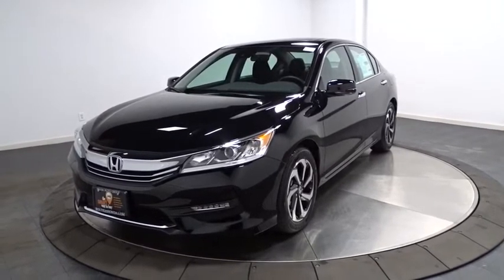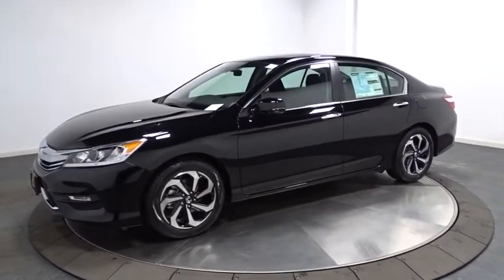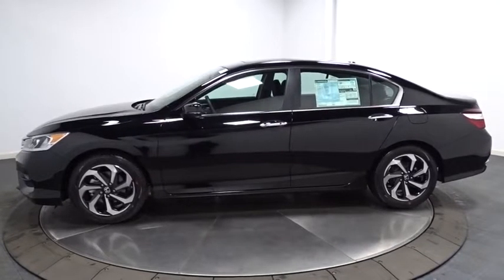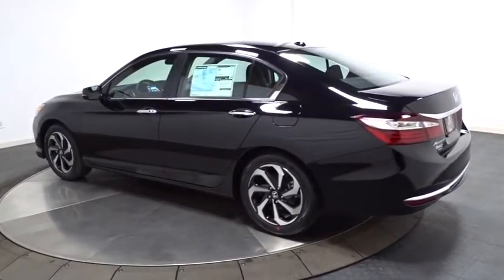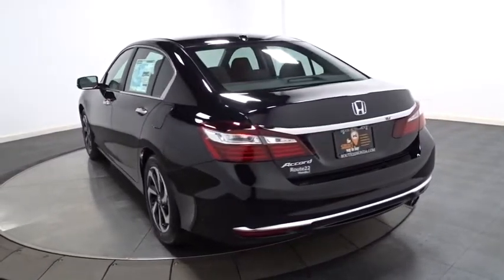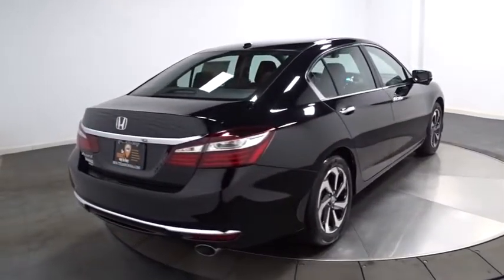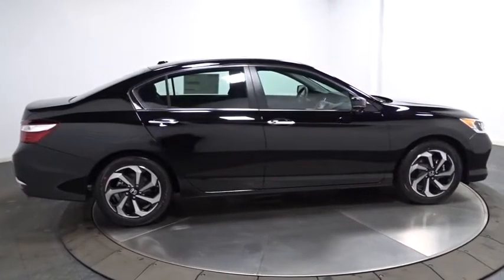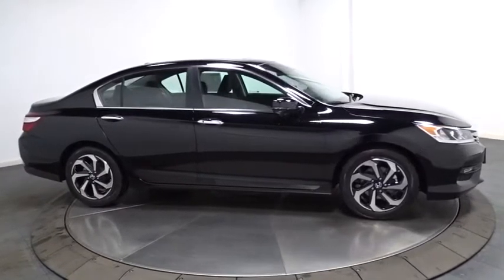2017 Honda Accord Sedan Hillside, Newark, Union, Elizabeth, Springfield, NJ 170997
2017 Honda Accord Sedan
2017 Honda Accord Sedan EX - Stock#: 170997 - VIN#: 1HGCR2F01HA136456

Window Grid Antenna,Radio: 160-Watt AM/FM/HD Audio System -inc: 6 speakers, SiriusXM satellite radio, 7 Display Audio w/high-resolution WVGA (800x480) electrostatic touch-screen w/i-MID and customizable feature settings, Bluetooth HandsFreeLink, Bluetooth streaming audio, Pandora compatibility, SMS text message function, radio data system (RDS), speed-sensitive volume control (SVC), USB audio interface w/1.5-amp charging port in front and 1.0-amp charging port in center console, HondaLink, Apple Carplay, Android Auto, illuminated steering wheel-mounted audio controls and roof-mounted antenna,Radio w/Seek-Scan, In-Dash Mounted Single CD and Clock,Audio Theft Deterrent,Fully Automatic Projector Beam Halogen Daytime Running Headlamps w/Delay-Off,Body-Colored Power Heated Side Mirrors w/Manual Folding and Turn Signal Indicator,Chrome Grille,Body-Colored Front Bumper,Speed Sensitive Variable Intermittent Wipers,Chrome Door Handles,Galvanized Steel/Aluminum Panels,LED Brakelights,Wheels: 17 Alloy,Front Fog Lamps,Fixed Rear Window w/Defroster,Clearcoat Paint,Body-Colored Rear Bumper,Light Tinted Glass,Trunk Rear Cargo Access,Tires: P215/55R17 94V AS,Express Open/Close Sliding And Tilting Glass 1st Row Sunroof w/Sunshade,Chrome Side Windows Trim and Black Front Windshield Trim,Compact Spare Tire Mounted Inside Under Cargo,Steel Spare Wheel,Full Floor Console w/Covered Storage, Mini Overhead Console w/Storage and 2 12V DC Power Outlets,Front Center Armrest and Rear Center Armrest,2 12V DC Power Outlets,Remote Keyless Entry w/Integrated Key Transmitter, 2 Door Curb/Courtesy, Illuminated Entry, Illuminated Ignition Switch and Panic Button,Full Carpet Floor Covering -inc: Carpet Front And Rear Floor Mats,Trip Computer,Power 1st Row Windows w/Driver And Passenger 1-Touch Up/Down,4-Way Passenger Seat -inc: Manual Recline and Fore/Aft Movement,Rear Cupholder,Leather/Metal-Look Gear Shift Knob,Driver And Passenger Visor Vanity Mirrors w/Driver And Passenger Illumination,Fade-To-Off Interior Lighting,Gauges -inc: Speedometer, Odometer, Engine Coolant Temp, Tachometer, Trip Odometer and Trip Computer,Perimeter Alarm,8-Way Driver Seat,Valet Function,Front Map Lights,Analog Display,Seats w/Cloth Back Material,60-40 Folding Bench Front Facing Fold Forward Seatback Rear Seat,Interior Trim -inc: Simulated Wood Instrument Panel Insert, Simulated Wood Door Panel Insert, Metal-Look/Piano Black Console Insert, Chrome And Metal-Look Interior Accents,Dual Zone Front Automatic Air Conditioning,Systems Monitor,Garage Door Transmitter,Front Cupholder,Full Cloth Headliner,Manual Tilt/Telescoping Steering Column,Cargo Space Lights,Remote Releases -Inc: Mechanical Cargo Access and Mechanical Fuel,Carpet Floor Trim and Carpet Trunk Lid/Rear Cargo Door Trim,2 Seatback Storage Pockets,Power Rear Windows,Outside Temp Gauge,Proximity Key For Doors And Push Button Start,Vinyl Door Trim Insert,Cruise Control w/Steering Wheel Controls,HVAC -inc: Underseat Ducts and Console Ducts,Delayed Accessory Power,Manual Adjustable Front Head Restraints and Manual Adjustable Rear Head Restraints,Distance Pacing,Front Bucket Seats -inc: driver's seat 10-way power adjustment and driver's seat power lumbar support,Cloth Seat Trim,Instrument Panel Bin, Driver / Passenger And Rear Door Bins,Day-Night Rearview Mirror,Driver Foot Rest,FOB Controls -inc: Trunk/Hatch/Tailgate, Windows and Sunroof/Convertible Roof,Power Door Locks w/Autolock Feature,Cargo Area Concealed Storage,Engine Immobilizer,Air Filtration,Locking Glove Box,4321# Gvwr,4-Wheel Disc Brakes w/4-Wheel ABS, Front Vented Discs, Brake Assist and Hill Hold Control,Multi-Link Rear Suspension w/Coil Springs,Battery w/Run Down Protection,Electric Power-Assist Speed-Sensing Steering,Gas-Pressurized Shock Absorbers,Engine: 2.4L 16-Valve DOHC i-VTEC I4,Single Stainless Steel Exhaust w/Chrome Tailpipe Finisher,Front And Rear Anti-Roll Bars,Strut Front Suspension w/Coil Springs,Front-Wheel Drive,17.2 Gal. Fuel Tank,Transmission: Continuously Variable w/Sport Mode -inc: Remote Engine Start,Dual Stage Driver And Passenger Seat-Mounted Side Airbags,Curtain 1st And 2nd Row Airbags,Outboard Front Lap And Shoulder Safety Belts -inc: Rear Center 3 Point, Height Adjusters and Pretensioners,ABS And Driveline Traction Control,VSA Electronic Stability Control (ESC),Side Impact Beams,Collision Mitigation Braking System Forward Collision,Airbag Occupancy Sensor,Dual Stage Driver And Passenger Front Airbags,Back-Up Camera,